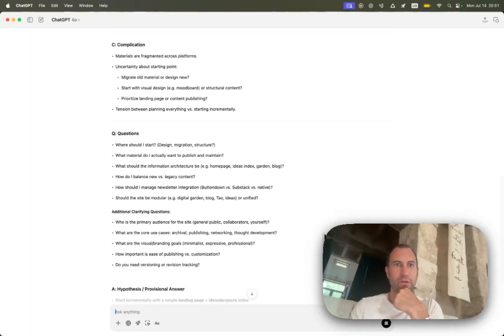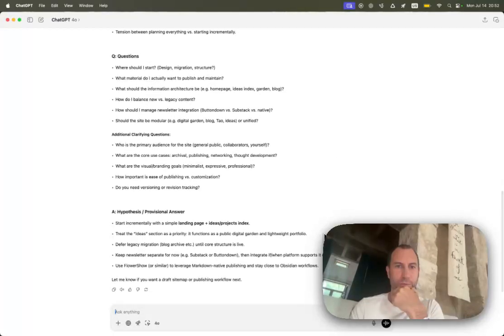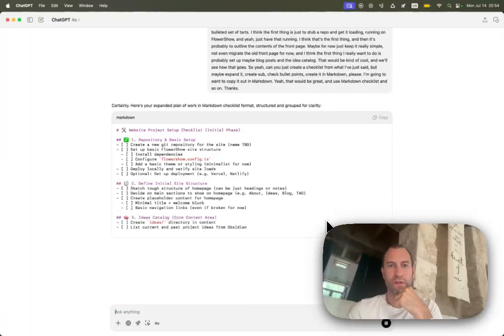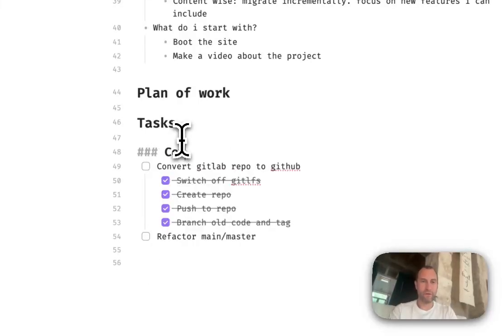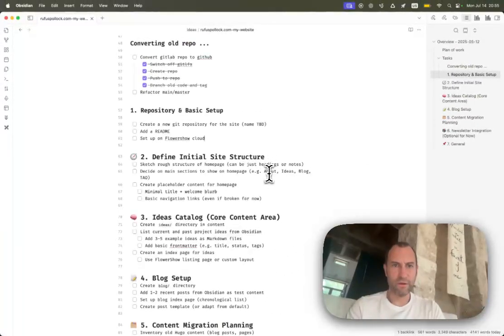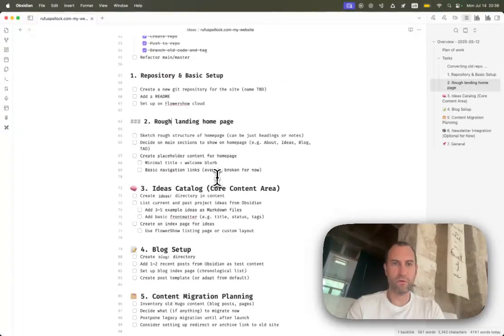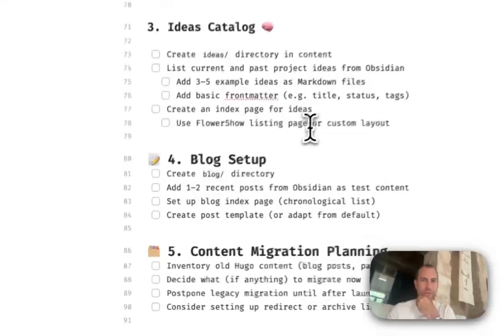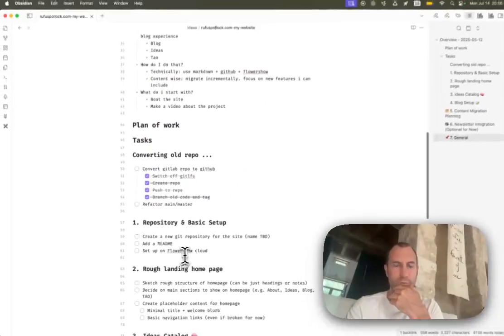From Scratch or Not? Planning My personal Website in Flowershow (pt 2)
In this video, I walk through the stages of planning my personal website creation—making some key choices like whether to migrate my existing content or start from scratch, and how I approached that. I also do a bit of analysis and create a plan of work for what I’m doing.

I also talk about my planning process using Situation, Complication, Question, Hypothesis how i use AI for doing my planning.